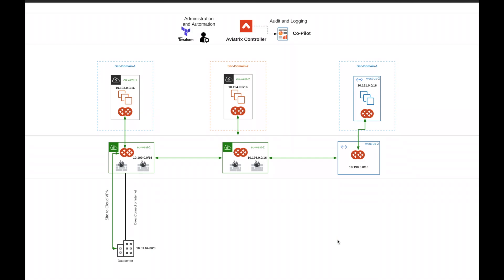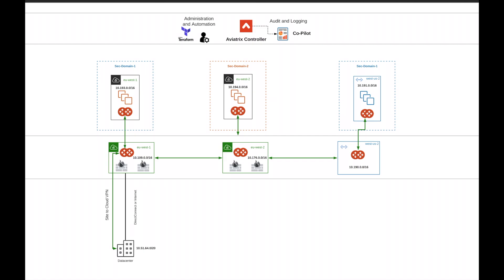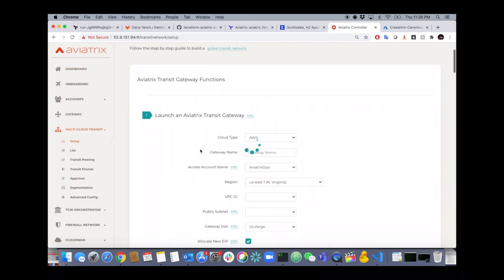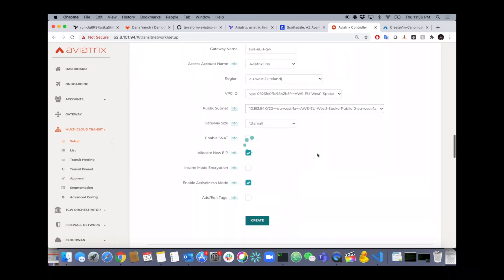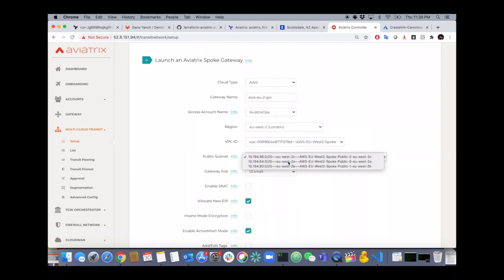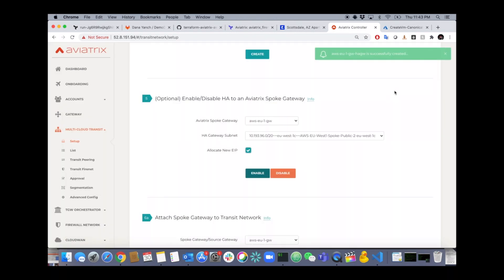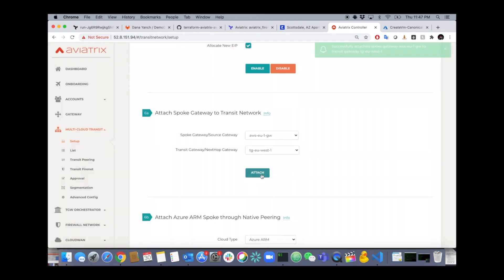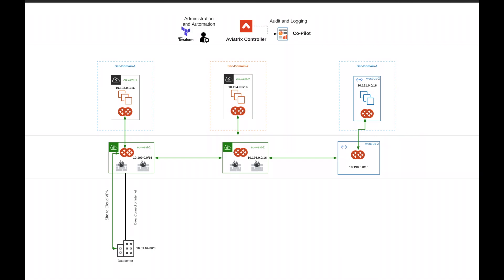Aviatrix Demo Day EP5: Connect AWS Spokes to AWS Transit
This is a new series where I build a multi-cloud networking using the Aviatrix advanced cloud networking platform.

Presented by Dana Yanch